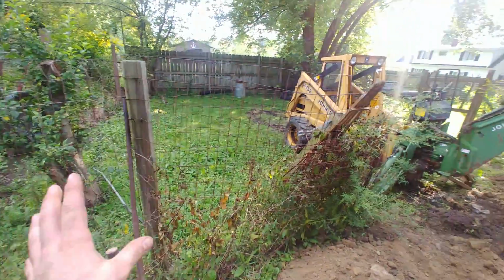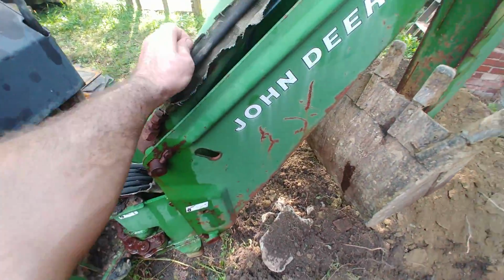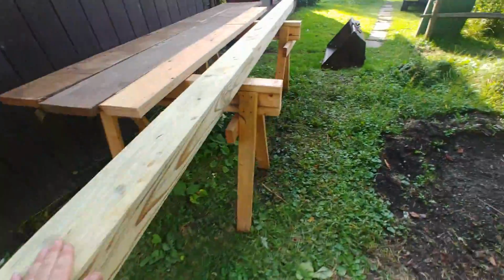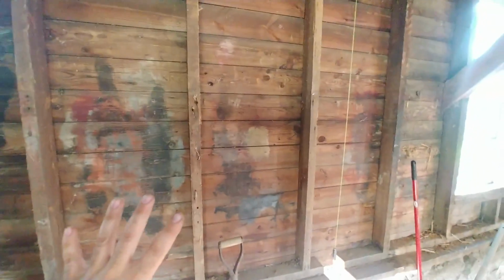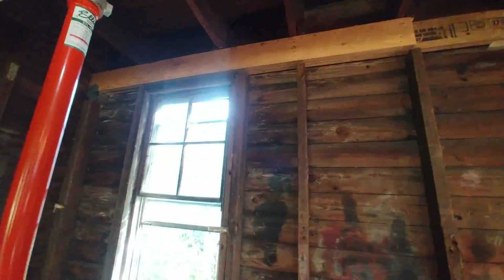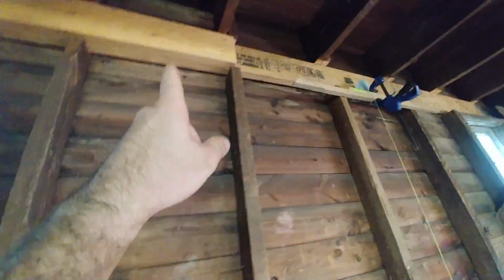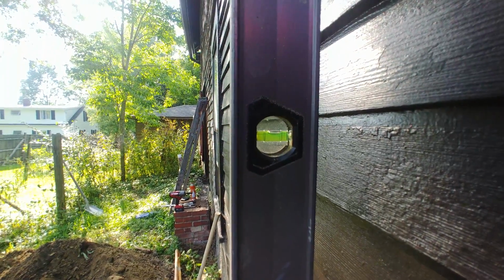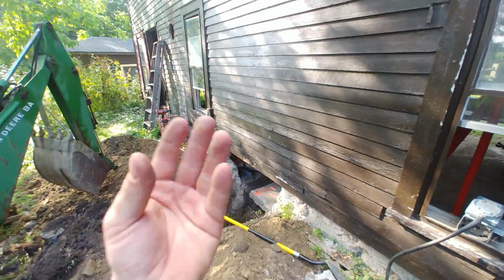How To Convert Old Foundation To Pole Barn Episode 8 - First Post (Feeling Cute)